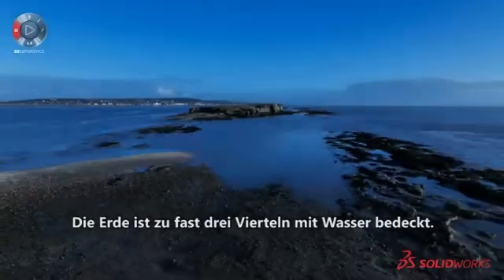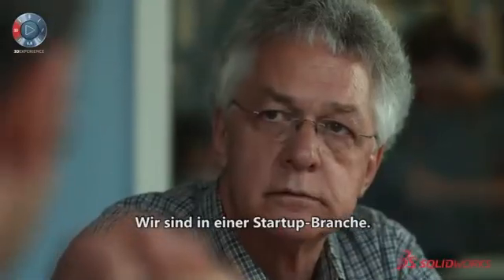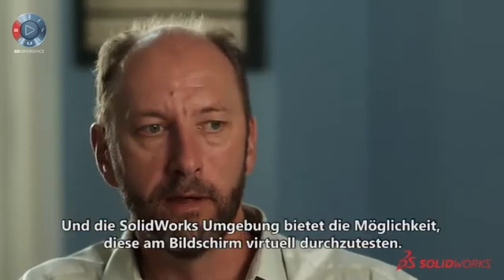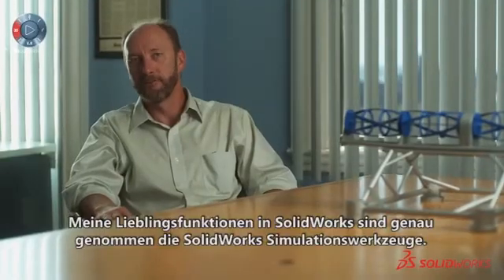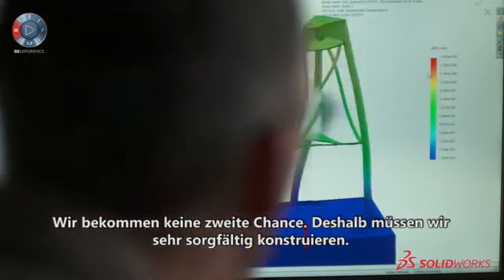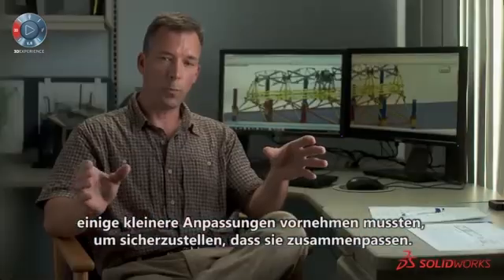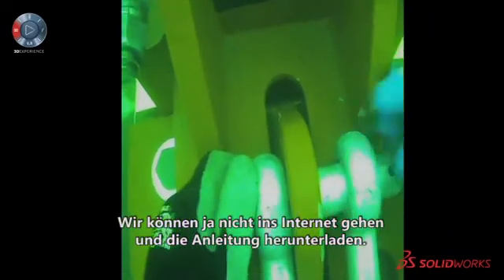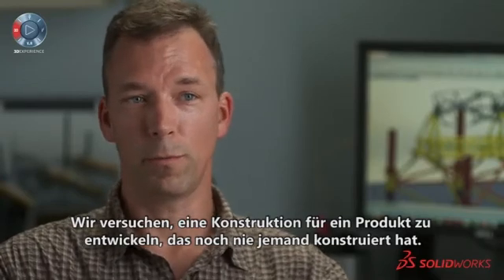SOLIDWORKS Referenzbericht: Ocean Renewable Power Company - die erste Unterwasserturbine der Welt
Vom Ingenieur oder Konstrukteur bis zum Freizeiterfinder: Unser Entdeckergeist inspiriert uns zu Produkten, an die die Welt nicht mal dachte. Auf der Born to Design Internetseite werden die Menschen, deren Leidenschaft das Konstruieren ist und ihre Produkte vorgestellt.

Als Chris Sauers Team von Ocean Renewable Power Company losgezogen ist, um eine der ersten Unterwasserturbinen der Welt zu bauen, hat es etwas realisiert, das zuvor noch nie gemacht wurde. SOLIDWORKS ® hat dem Team geholfen, seine Vision Realität werden zu lassen.